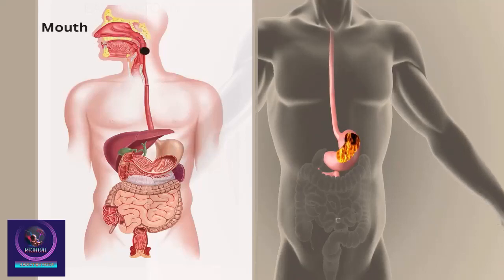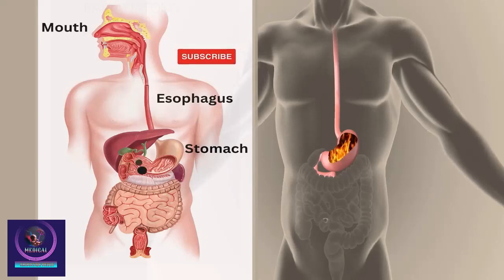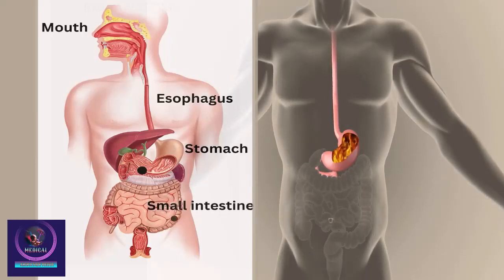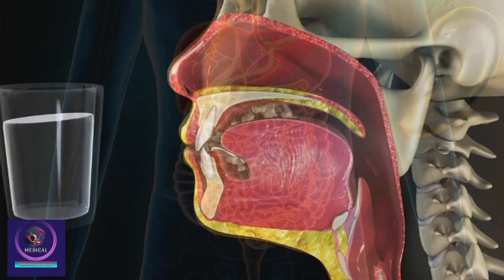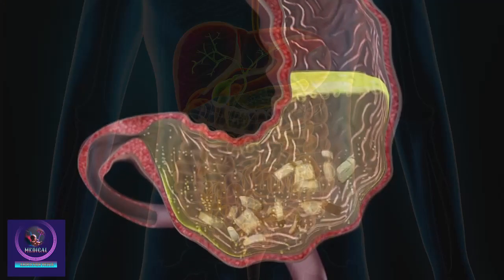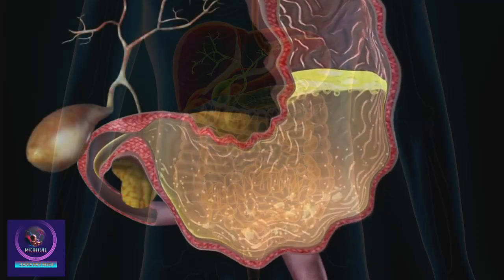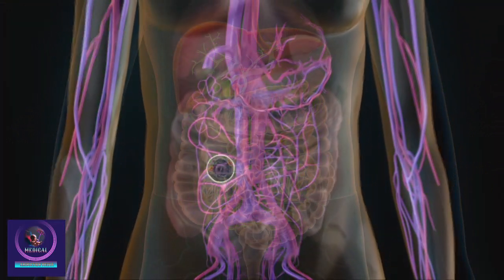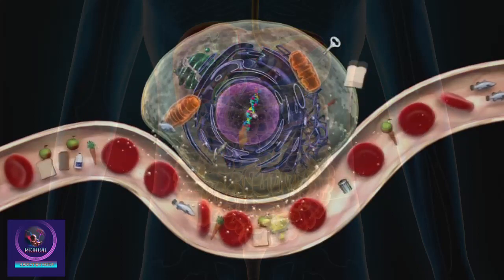How The Digestive System Works? || Food Digestion Process in 3D Animation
The Digestive System comprises the organs that enable us to take in food, break it down physically and chemically, extract useful nutrients from it, and excrete what we don’t need. This process begins in the mouth, where the teeth, tongue, and saliva work together to form a food into a moist ball that can be swallowed.

The mouth, pharynx, stomach, intestines, rectum, and anal canal form a long tube that is referred to as the digestive tract. It usually takes between one and two days for ingested food to travel all the way from the mouth to the anus. Other organs, including the salivary glands, liver, gallbladder, and pancreas complete the digestive system.

The longest and most important part of the digestive system, the small intestine’s coiled tube fills much of the abdomen. This is where, with the help of the pancreas and gallbladder, food digestion is completed, and where simple nutrients are absorbed into the bloodstream.